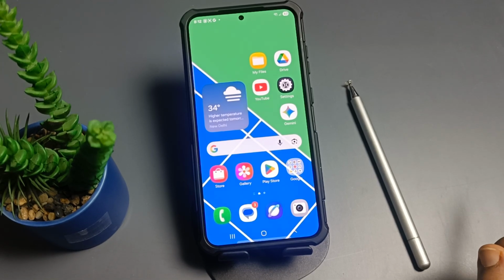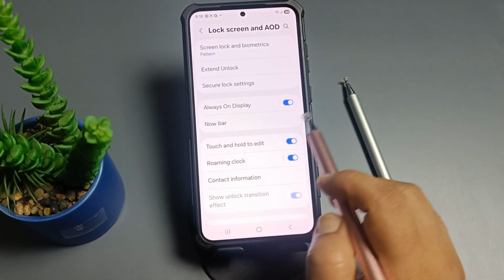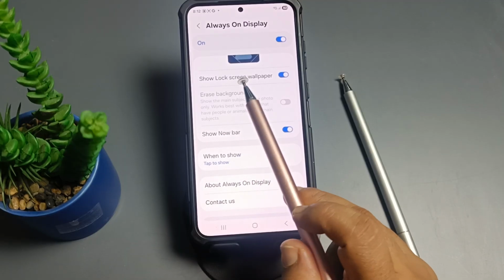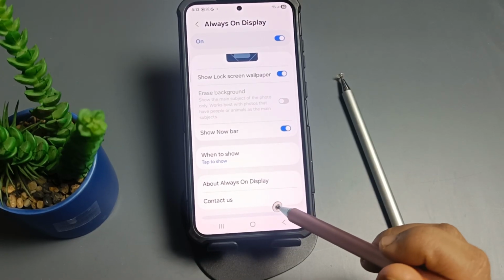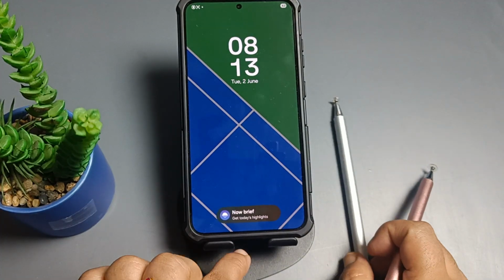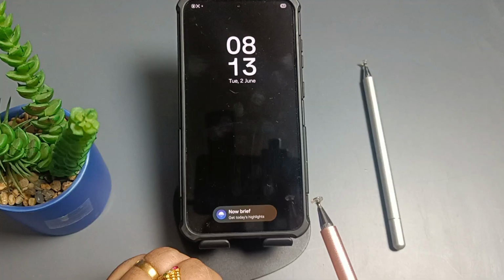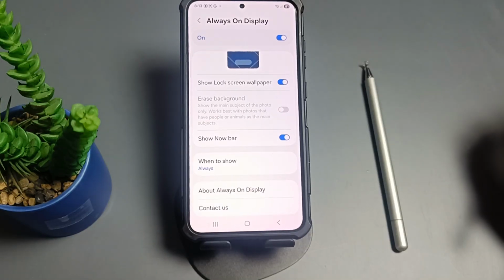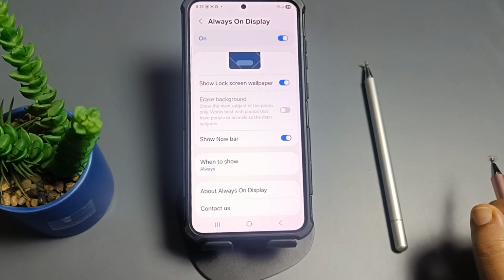How to Enable Always On Display on Any Samsung Galaxy Phone and Customize It Like a Pro Today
In this video, learn how to enable and customize Always On Display on your Samsung Galaxy Phone. Discover how to show the clock, date, battery percentage, notifications, and other useful information on your screen even when the display is turned off. This step-by-step tutorial covers Always On Display settings, customization options, battery-saving tips, and lock screen features available on Samsung Smart Phone devices. The guide works on Samsung Galaxy S26, S26+ & S26 Ultra as well as other Samsung Galaxy models running One UI. Whether you want quick access to notifications or a more personalized lock screen experience, this tutorial will help you get the most out of your Samsung device.

Samsung Always On Display Setup Guide | Show Clock, Notifications and Battery on Lock Screen

Enable Always On Display on Samsung Galaxy S26, S26+ & S26 Ultra with Best AOD Settings Guide